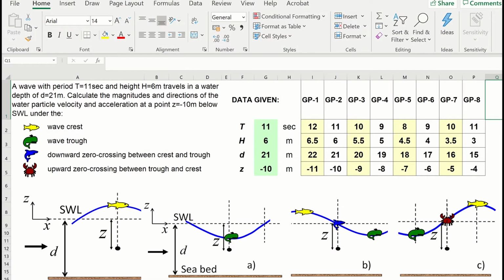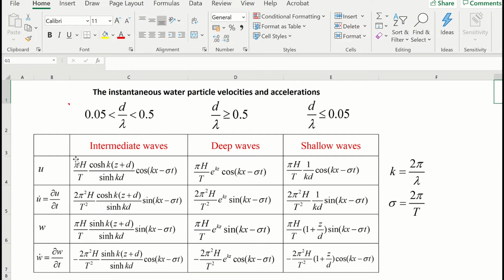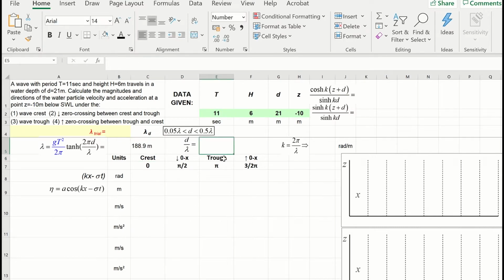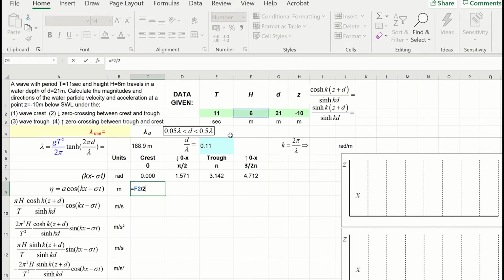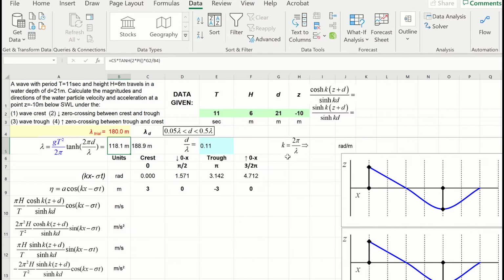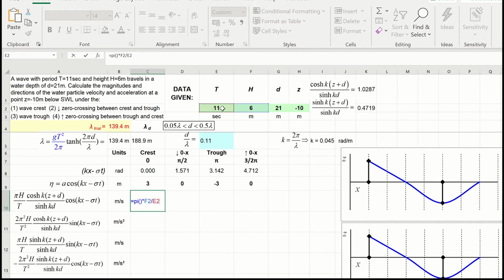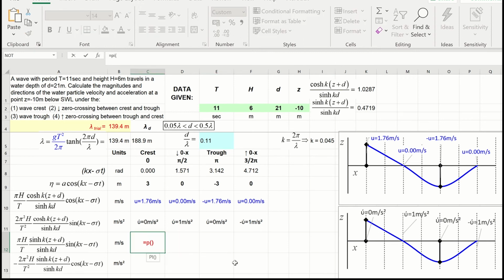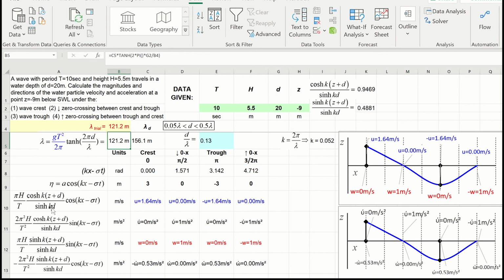Wave Kinematics - How to calculate water particle velocity and acceleration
00:00 Introduction
00:51 Practical problem
02:21 Method
05:18 Calculations
09:05 Calculating velocities and accelerations
A wave with period T=11sec and height H=6m travels in a water depth of d=21m. Calculate the magnitudes and directions of the water particle velocity and acceleration at a point z=-10m below SWL under the: (1) wave crest; (2) wave trough; (3) downward zero-crossing between crest and trough; (4) upward zero-crossing between trough and crest